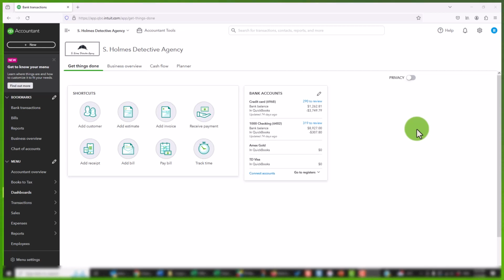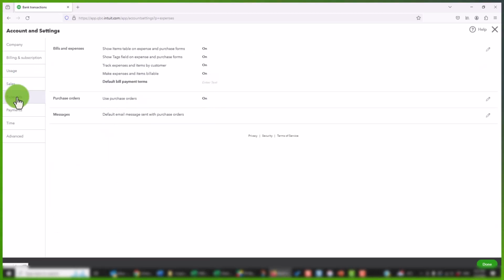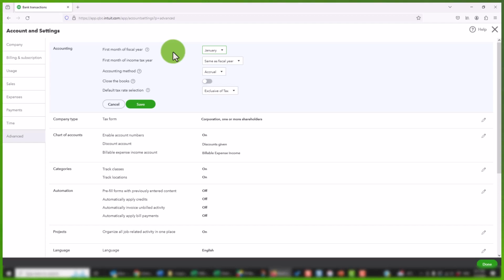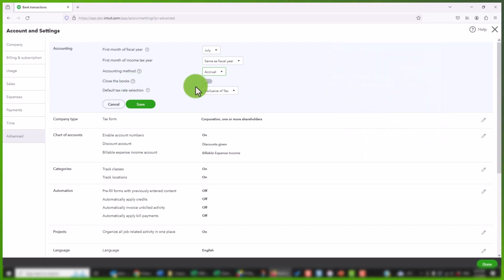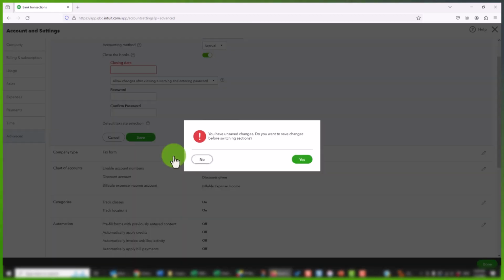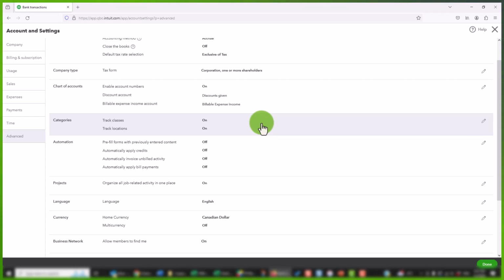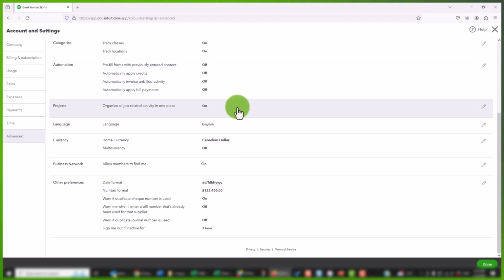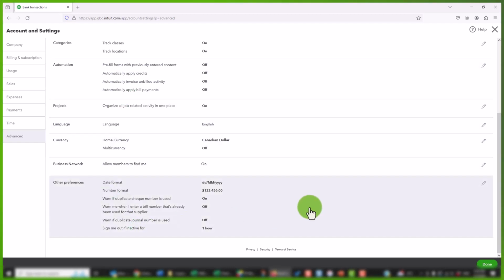How To Set Up QBO Correctly: Essential Settings to Customize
📣 Ready to feel more confident using QuickBooks Online?
In just over 60 minutes, you’ll learn how to set up your QBO file properly, navigate the key features, and learn a number of time saving tips.
The advanced settings in QuickBooks Online has a number of features that all new and existing users should familiarize themselves with to maximize the benefits and functionality and avoid mistakes down the road.

00:00 Introduction
00:24 Account and Settings Overview
02:19 Advanced Settings Accounting
03:32 Accrual vs Cash QBO
05:53 Company Type QBO
06:09 Chart of Accounts Settings
06:56 Classes//Location Settings
08:01 Automation Settings QBO
08:41 Language Settings QBO
08:50 Currency Settings QBO
09:38 Other Preferences Settings
10:10 Next Tutorial